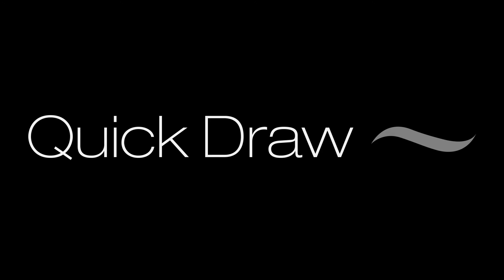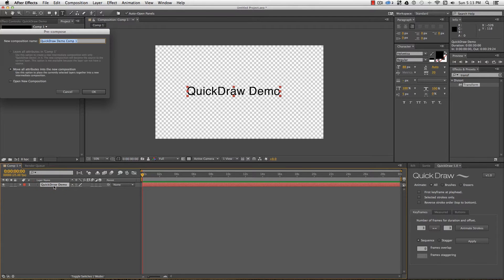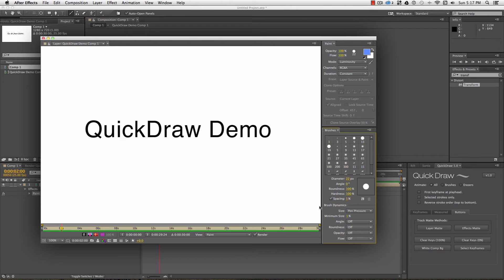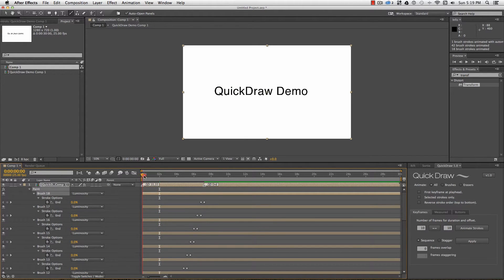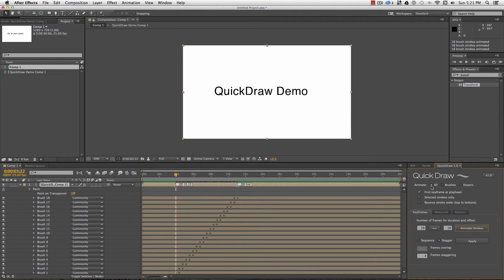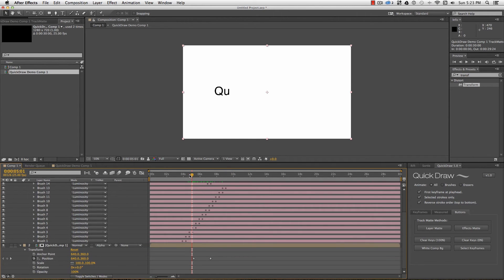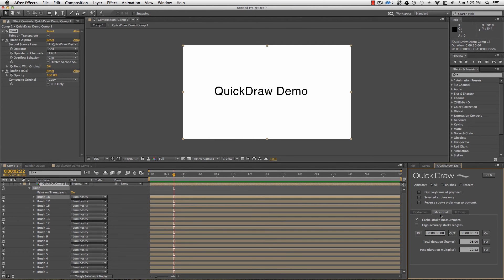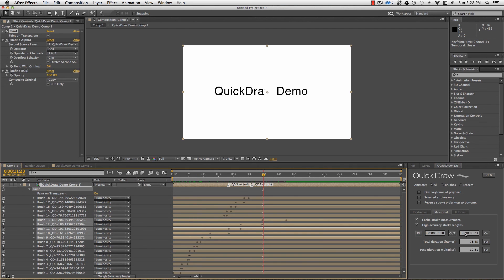QuickDraw Tutorial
A new and quick way to animate "write-on" reveal mattes in After Effects.